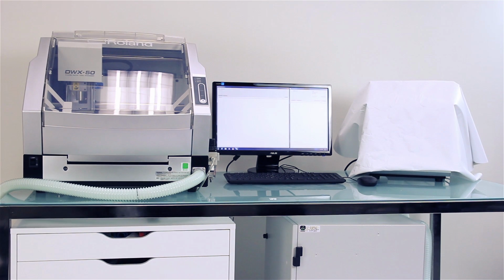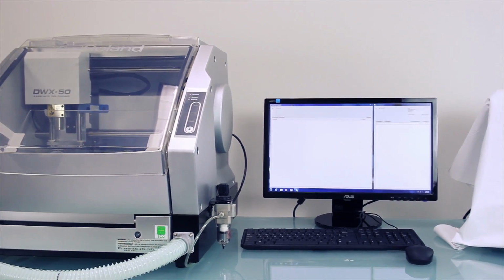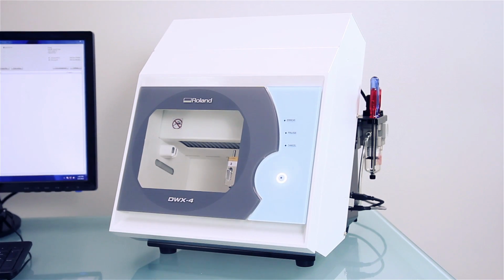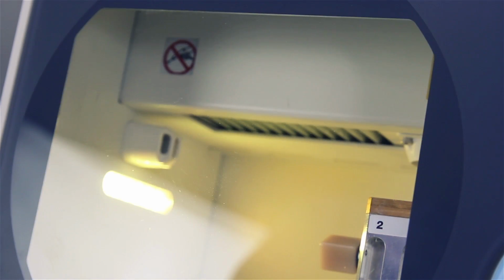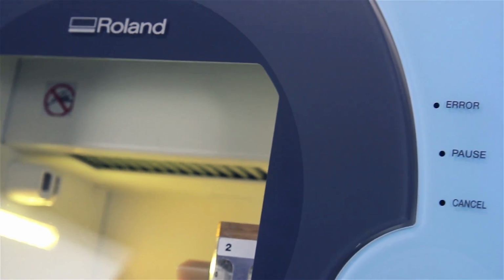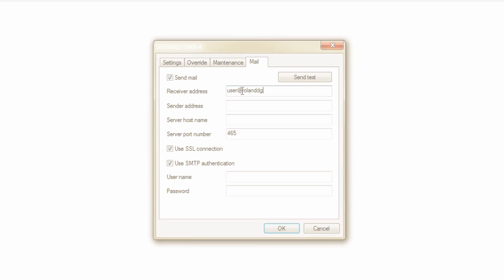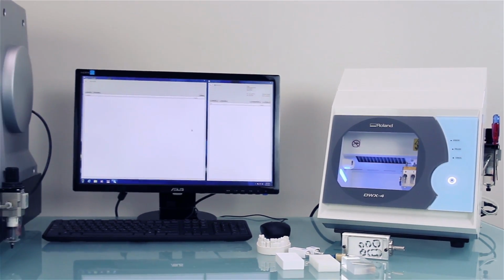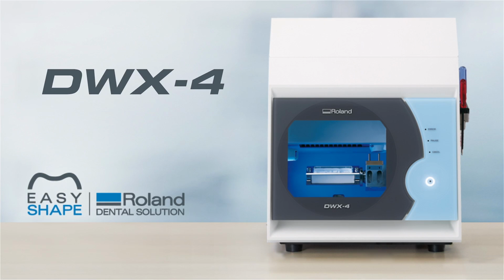Introducing the Roland DWX-4, the world's smallest and most affordable dental mill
Discover the Roland DWX-4: the most compact and user-friendly dental milling machine available.
Since it's capable of milling a wide variety of materials with reliable precision, it's the perfect milling solution for dental labs who want to go digital. Join the future now!